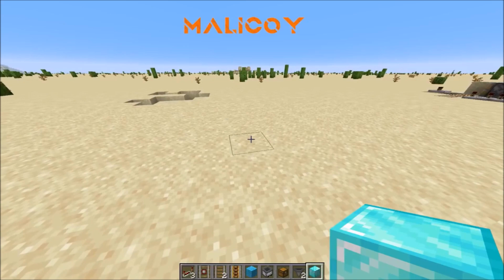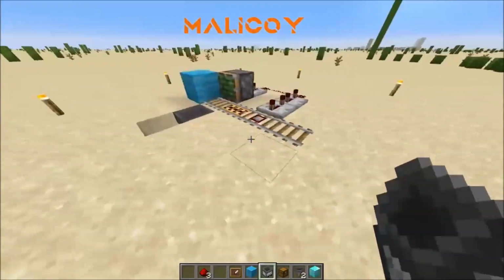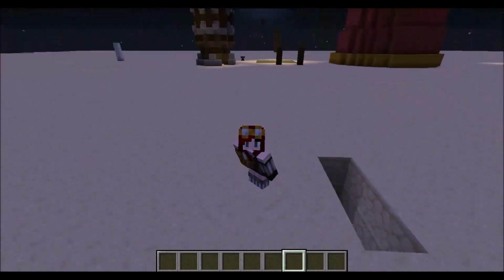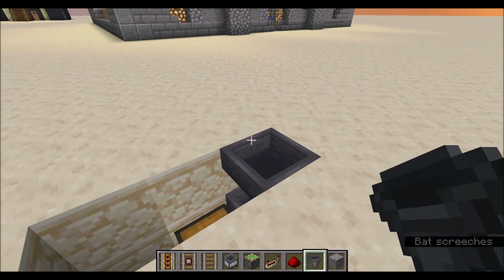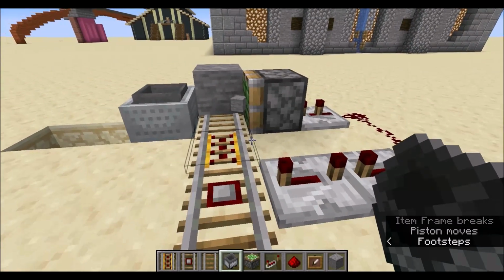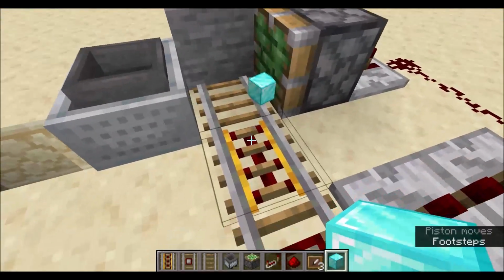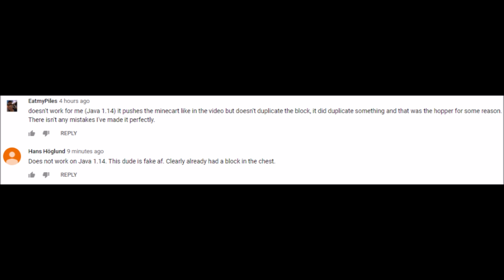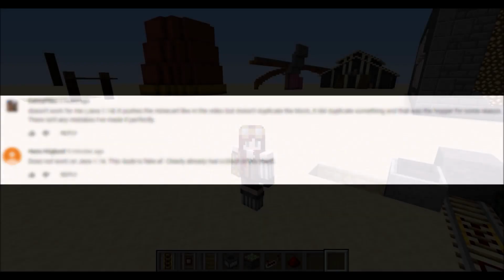[Minecraft][Duplication Debunked]#001 Malicoy 1.14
Welcome to Duplication Debunked, a Minecraft series focused on duplication glitches. In this series, we will be looking at videos claiming new duplication glitches and showing whether or not they work and what tricks were used to make them appear as though they do work.

As long as my channel continues to exist, so will this series. The aim of this video series is not for anyone to send hate towards those putting out these fake videos but to educate people and show how easy it is to spot these fake glitches.